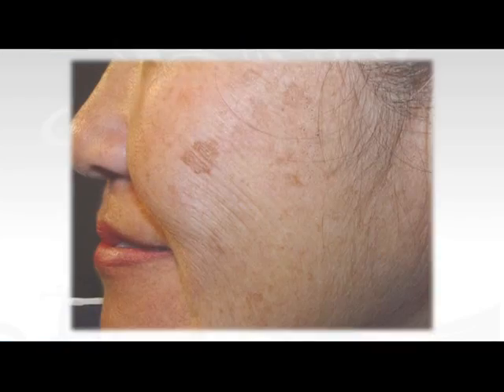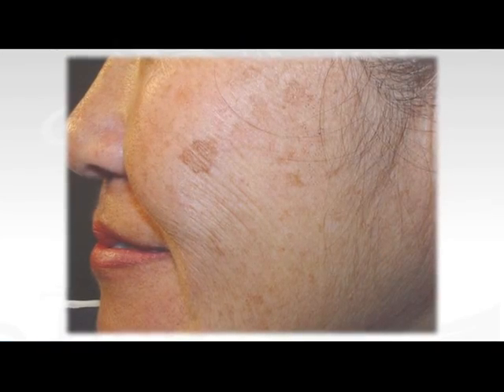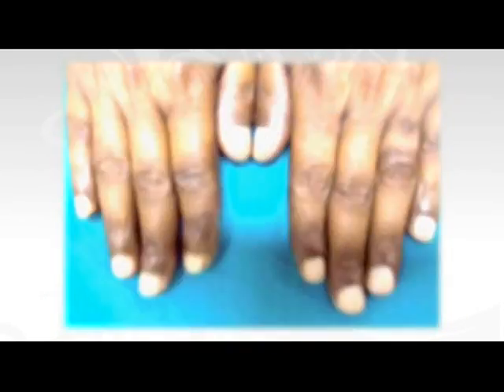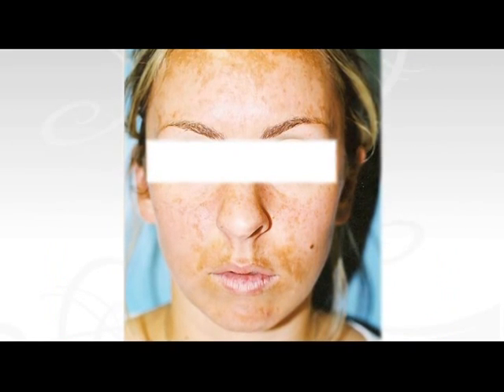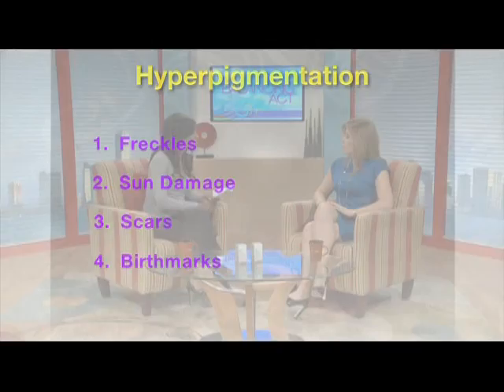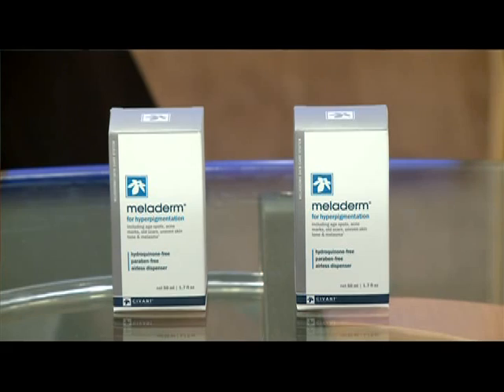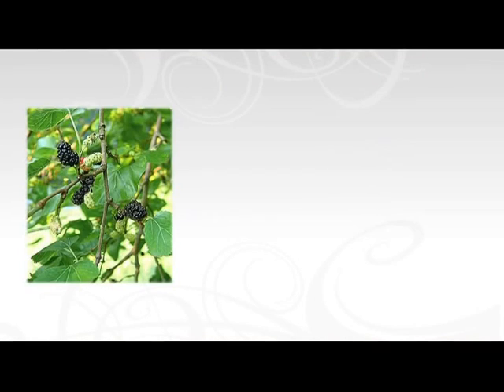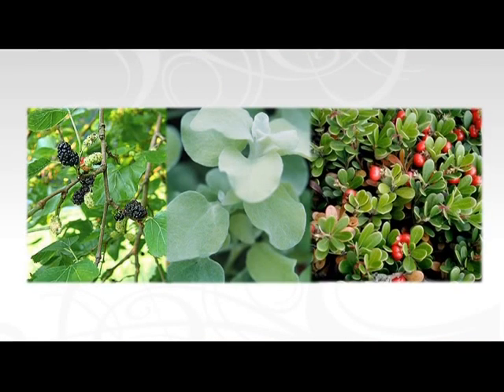Balancing Act on Lifetime Television Featuring Meladerm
Dr. Semira Bayati, a Board Certified Plastic Surgeon, joins the Balancing Act with a discussion on Hyperpigmentation, which can affect almost anyone. It's caused by an increase in melanin, which is the substance in our body responsible for color/pigment. With this usually harmless skin condition, your skin becomes uneven with spots darker than your natural skin tone. There are various creams on the market designed to combat or reduce the appearance of the condition, but you need to pay close attention to the ingredients. One natural alternative is Meladerm, manufactured by Civant Skin Care.